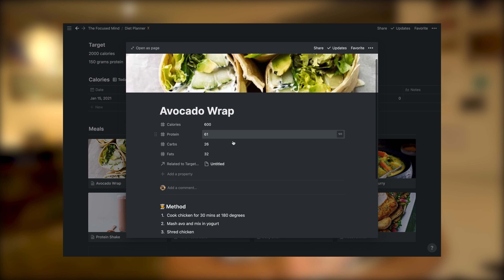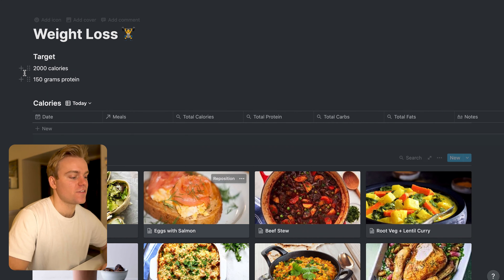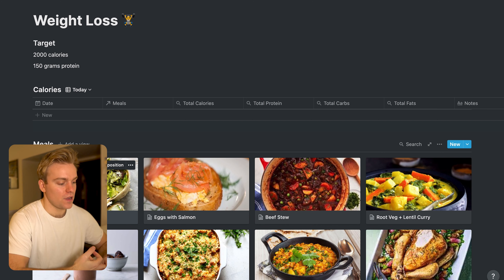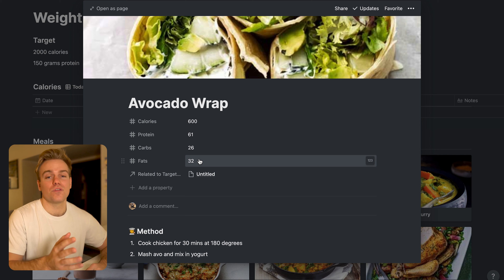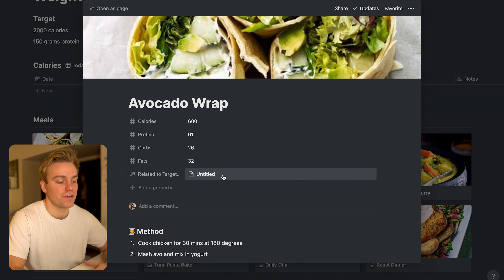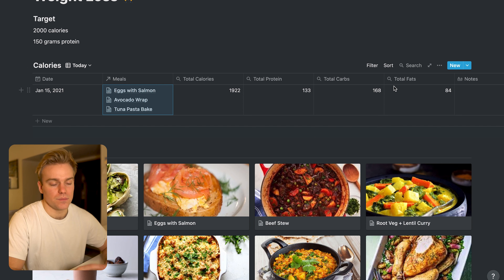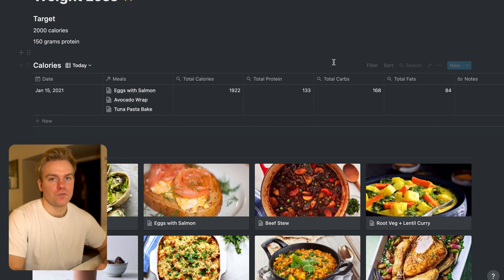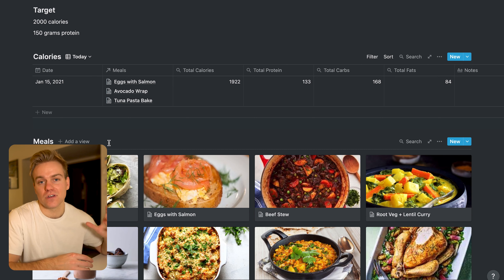Notion Weight Loss Tracker (With Template)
Hey guys,

Maintaining a healthy weight is something we should all be doing to keep healthy. In this video I go over how we can help weight loss using Notion. We'll target fat loss by accounting for calories, fat intake, protein and carbs!

About me,